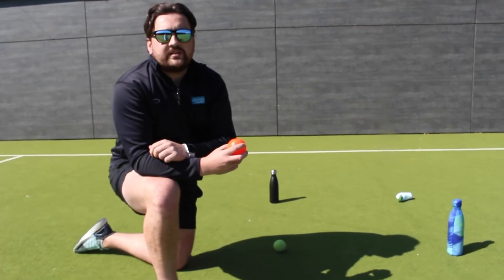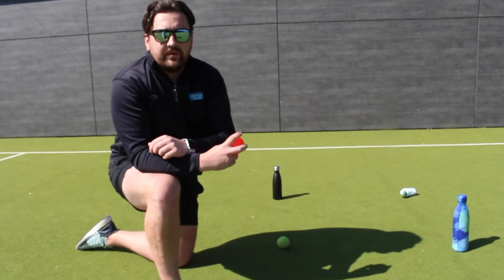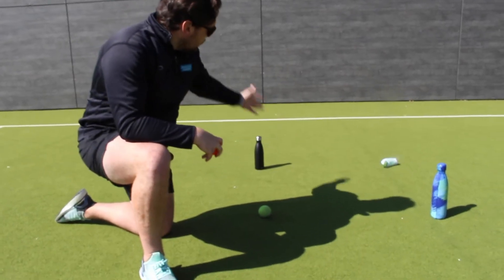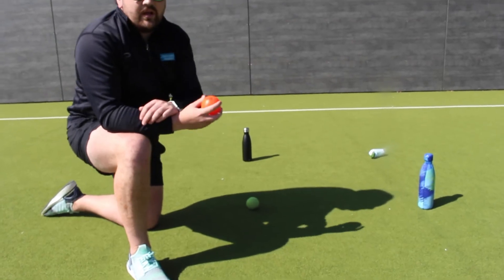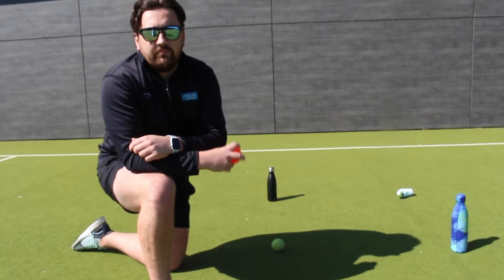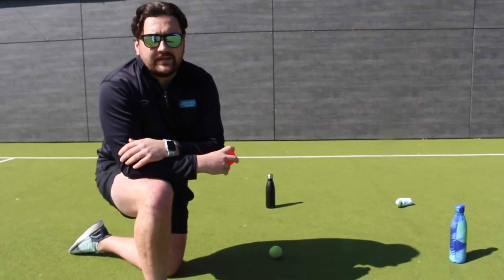PE & Games Remote Teaching - Cricket Bowling Technique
Mr Lomas teaches a remote PE and Games Cricket Lesson by breaking down bowling technique, and demonstrating a fun bowling activity you can practise at home.